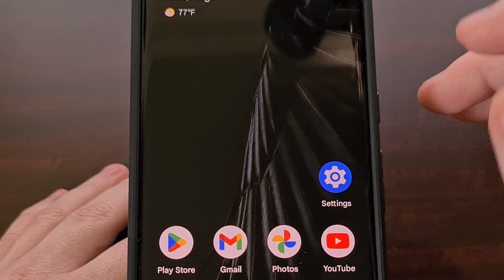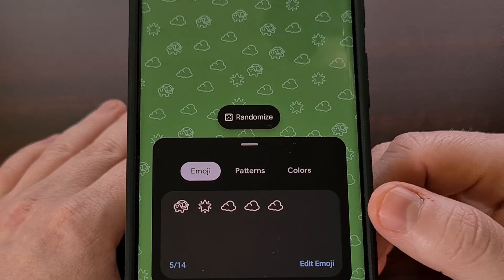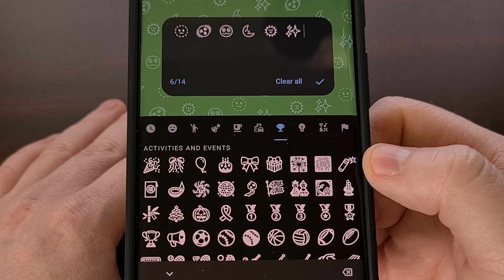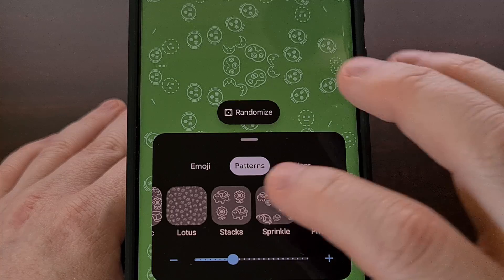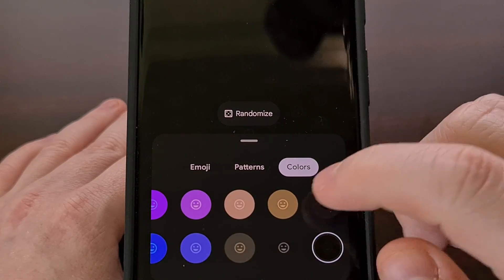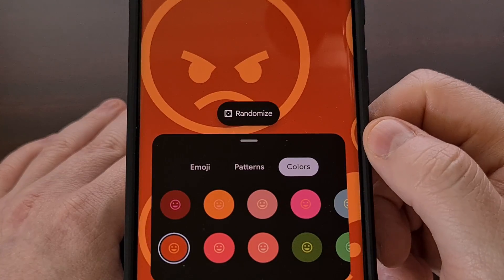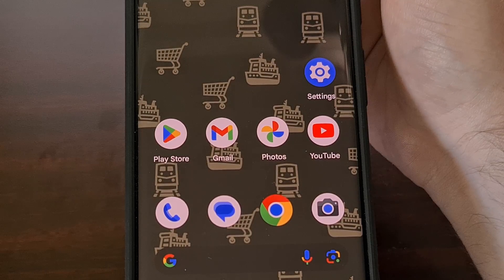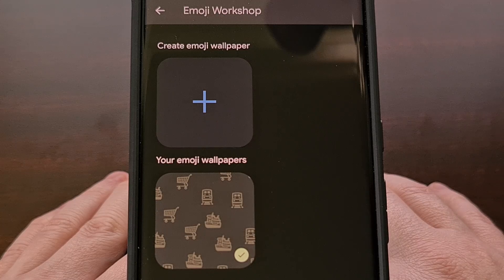Android 14 Emoji Workshop Easily Creates Custom Wallpapers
Google brings Material You to the home screen in Android 14 with the customizable wallpapers using the Emoji Workshop feature.

Video Description
At Google I/O 2023, Google showed off a new feature for Android 14 that lets you create custom wallpapers with a new feature called the Emoji Workshop.

We can find this by long-pressing on an empty spot of the Home Screen.
Then selecting the Wallpaper & Style option.
Now we'll tap on the More Wallpapers link, down here.
And you should see the Emoji Wallpaper card here toward the top.

This new feature of Android 14 works by using some emojis to create unique wallpapers for you.
So by default, it will automatically put some random emojis in this field for you.
But we can remove these, change them, and add in the ones that we like the most.

As of right now, we're allowed to use up to 14 different emojis in our custom wallpaper.
There are a lot of them to choose from, so find the ones that you want to see on your home screen.

We can then select one of the patterns here.
There are 5 to pick from right now, but this could be changed in the future.
The slider at the bottom here allows us to zoom in or zoom out of the emoji wallpaper.

And lastly, we can pick a color combination for our background and the outline of the emoji.
These are pre-determined, so sadly, we can't pick a custom outline color
But again, this could change in a future update.

If you just want to see some automated combinations, we can tap the Randomize button here
Then if we find up seeing one that we like, we can then apply it. . .or customize it a little bit so that it looks how we like.

There's even a bit of animation with the emoji workshop wallpaper that happens when you swipe through the home screen and another when you plug the phone into a charger.

I'm reading that you can even use this feature on Android 13 devices, including Samsung Galaxy smartphones and tablets. And it just requires you to sideload the APK file before you can access the feature.

This is a fun little option that Google has added to Android 14 and I would be curious to see if other OEMs choose to include in their stock firmware.

I do wish Google had spent more time developing different features for Android 14 as this does seem to be a bit unneeded. But it is fun to play with and I suspect a lot of people will get some enjoyment out of it.

1. Intro [00:00]
2.